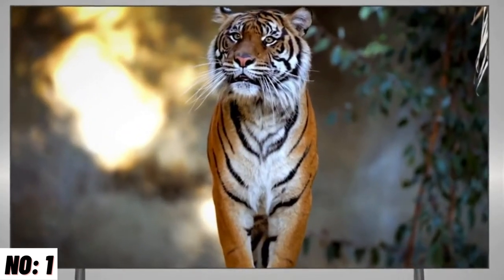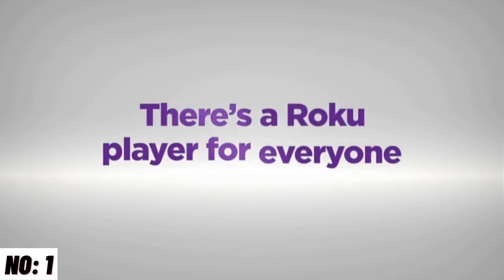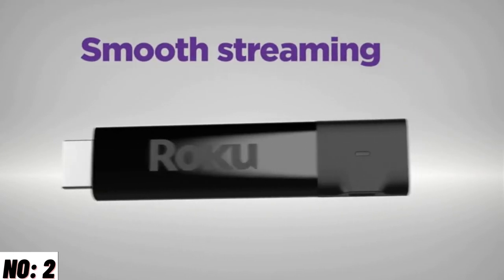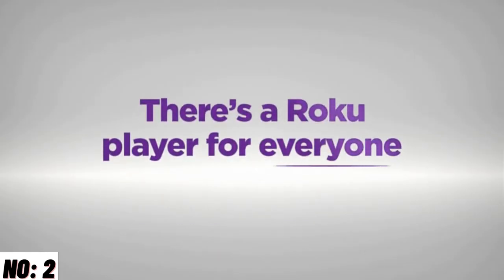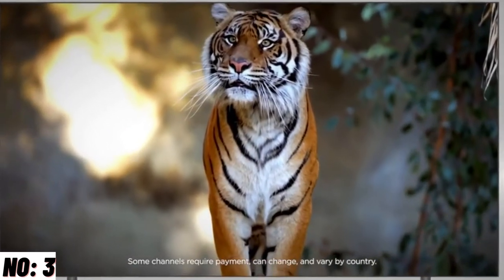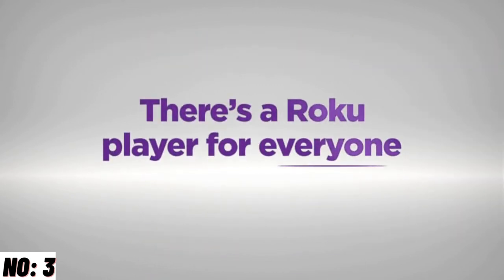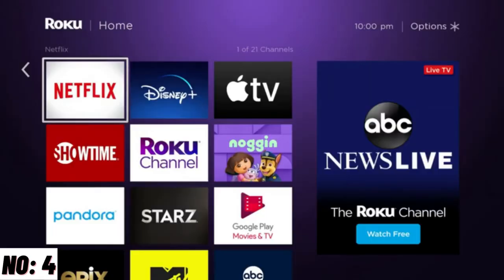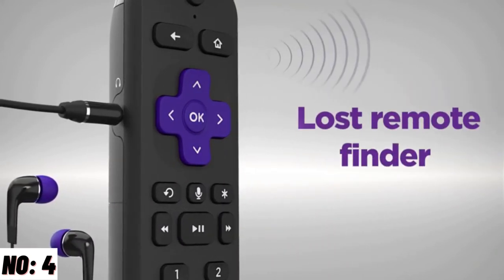Roku: 5 Best Roku Streaming Device in 2021| Roku ultra & Roku Streaming Stick+ and 3 others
To buy these Roku Streaming Devices from amazon, click the following links:
Amazon USA Link:
1: Roku Express
2: Roku Streaming Stick+
3: Roku Premiere
4: Roku Ultra
5: Roku Streambar
100 Best Sellers in Streaming Media Player Devices on amazon, click the following links:
Amazon USA
Amazon Gift Card